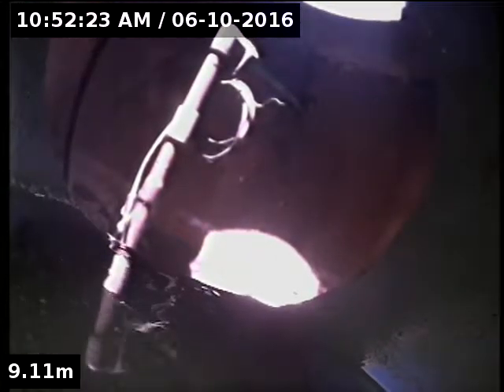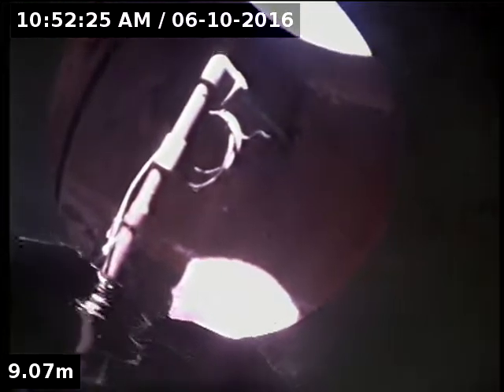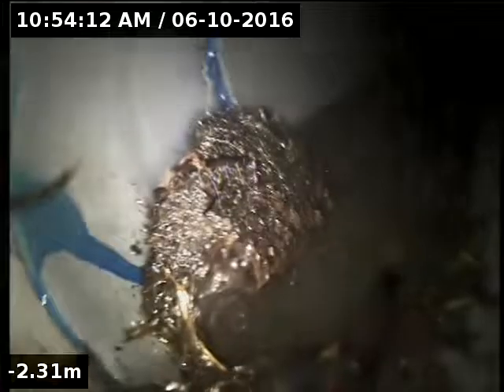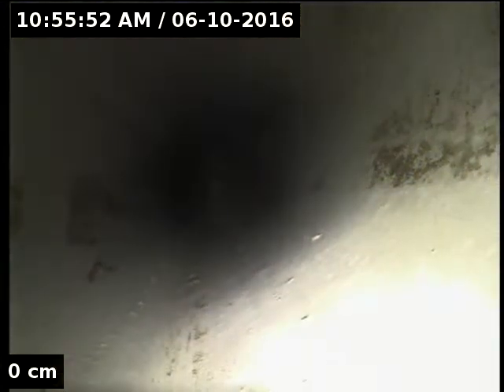18092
42 Reid Crescent